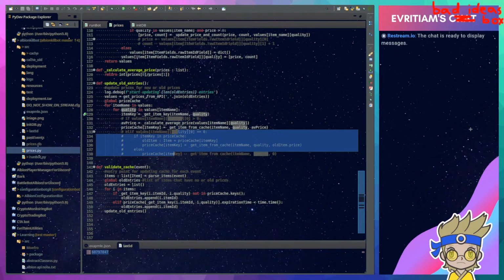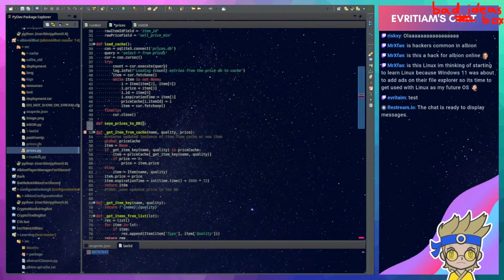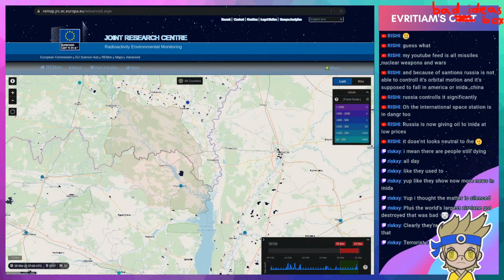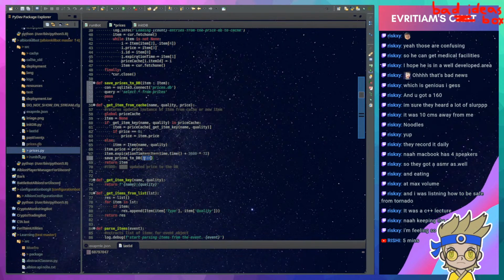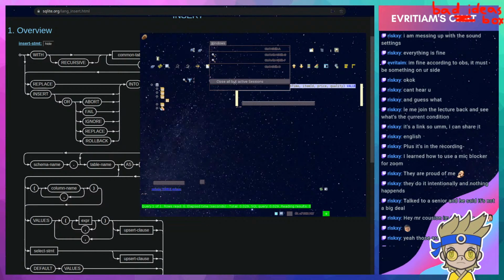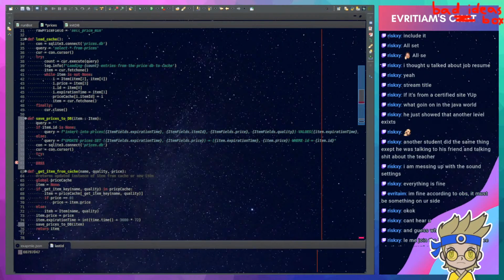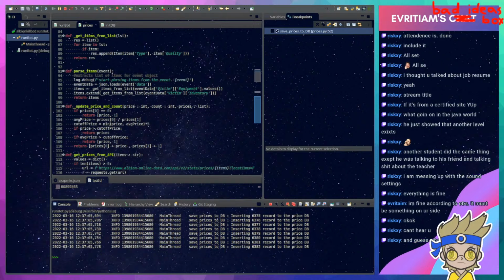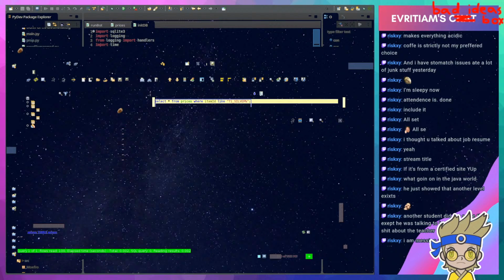Albion online killbot update #4 (Python)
I'm working on one of my discord bots. KillBot, to be precise, which purpose is to report kills to discord. Goal of this series is to update it implementing new features for showing loot value. Since the data about item prices are not available from game developers it will take a little bit of extra effort to get that.